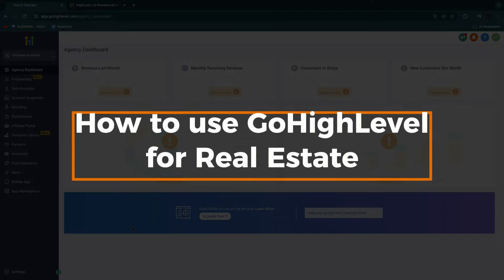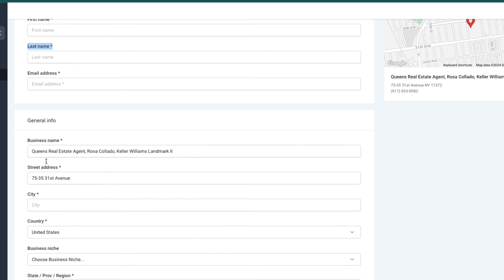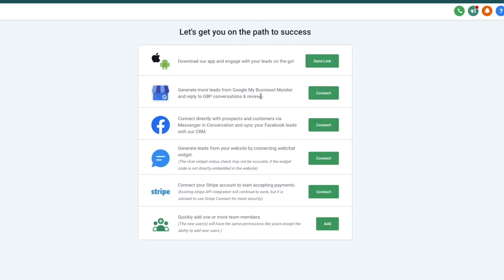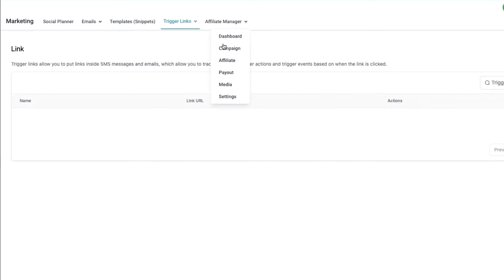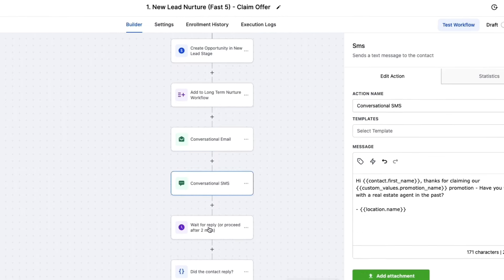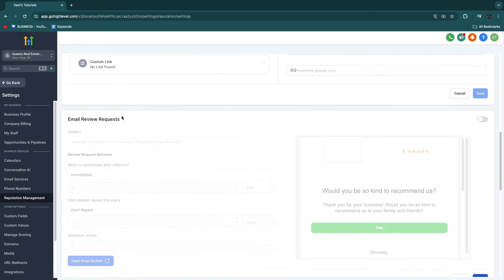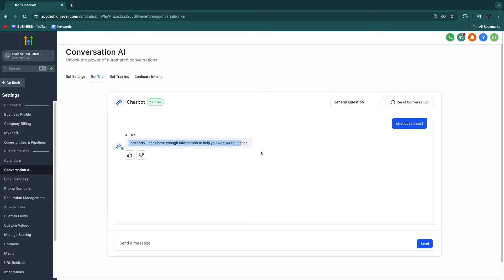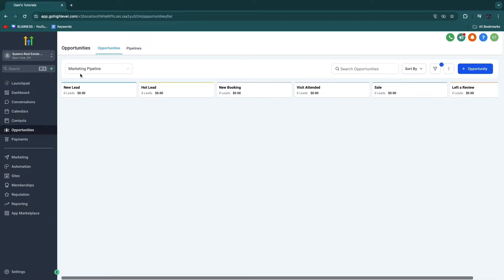How to Use GoHighLevel For Real Estate (2025)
In this video I'll show you how to use GoHighLevel for real estate.

So if you want to start using GoHighLevel for real estate, this is the perfect video for you. Because in this video I'll go over all of GoHighLevel's most important features for real estate businesses and how to use them.